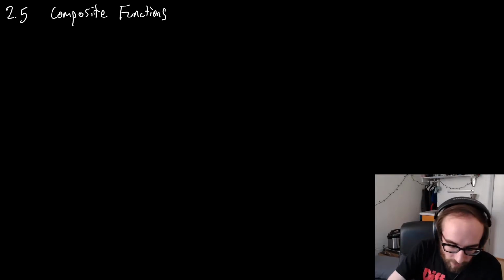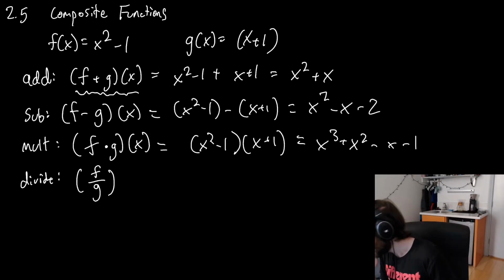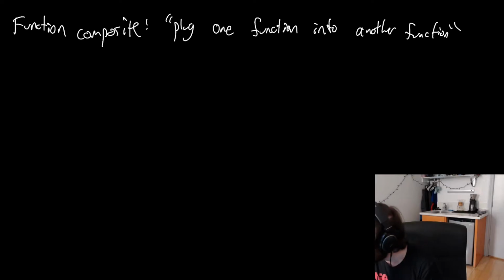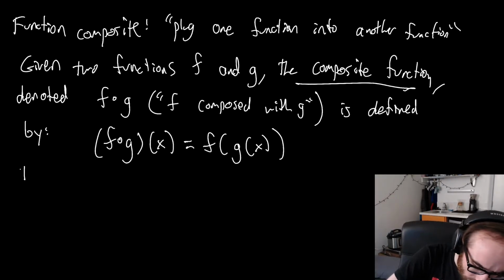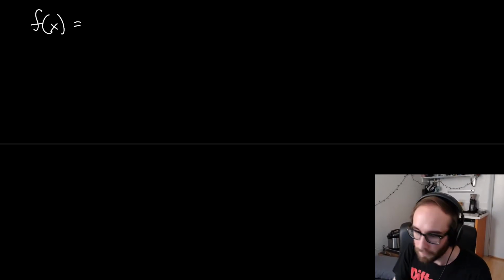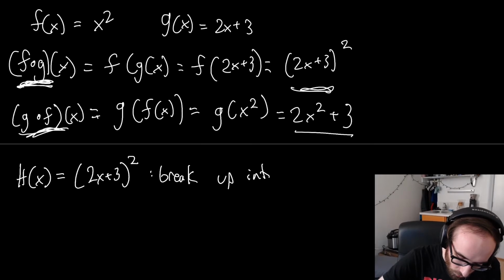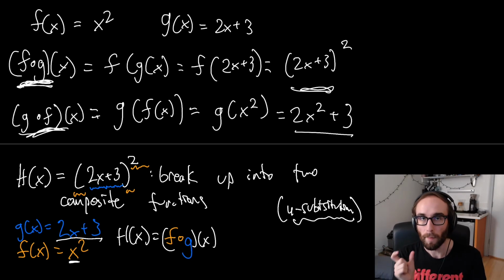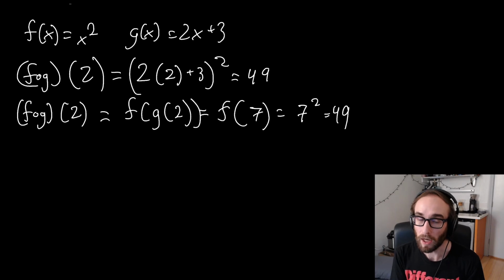Precalculus A 2.5 Composite Functions Definition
In this video we learn about operations between functions and composite functions. We go over the definition and notation of composite functions as well as an example of composing two functions.